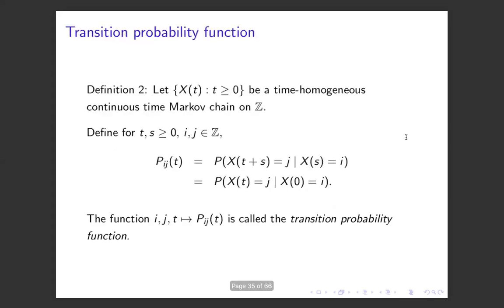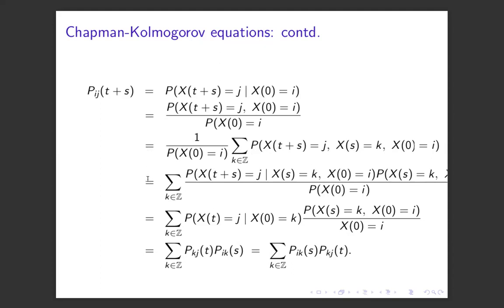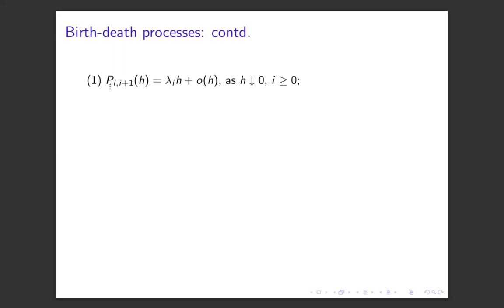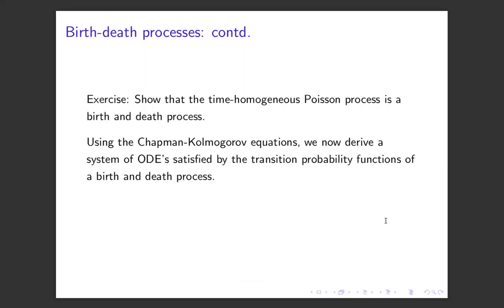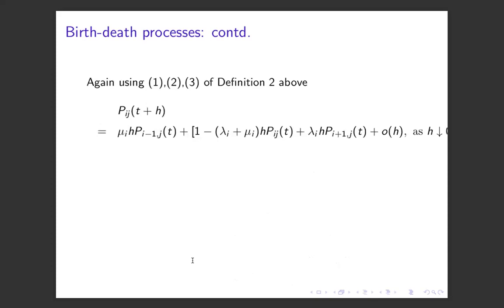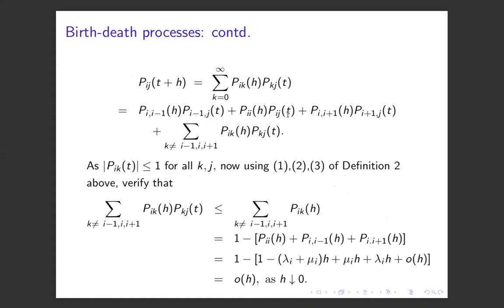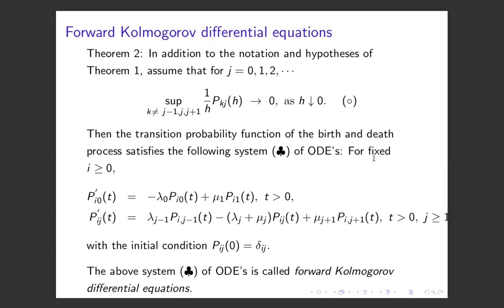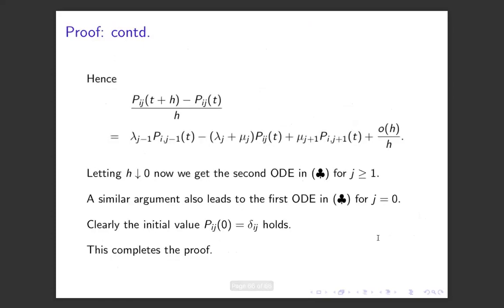CMI-SP-2-ZoomMeet-25-03-2022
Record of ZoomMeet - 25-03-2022